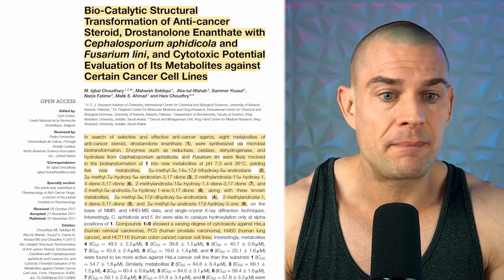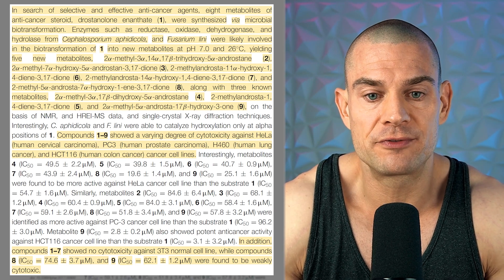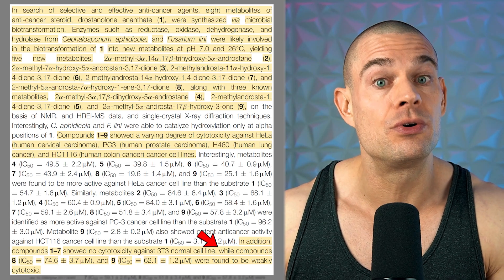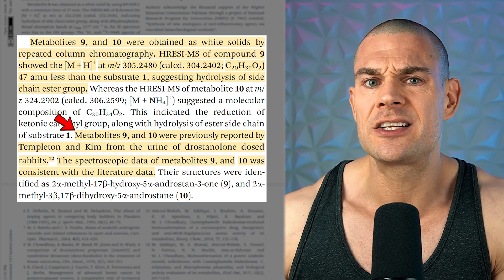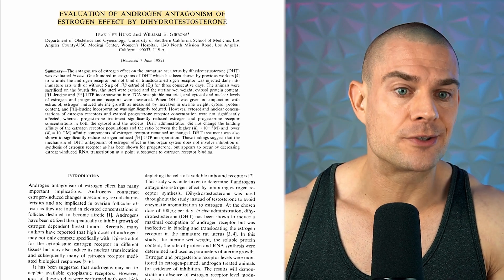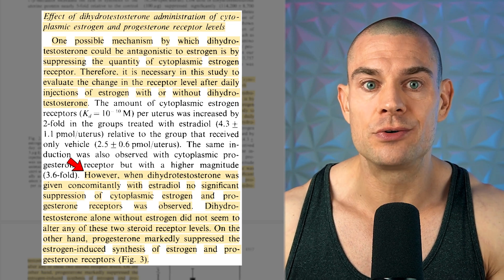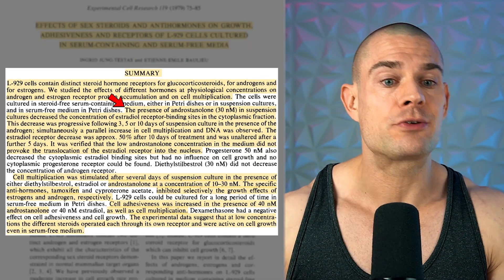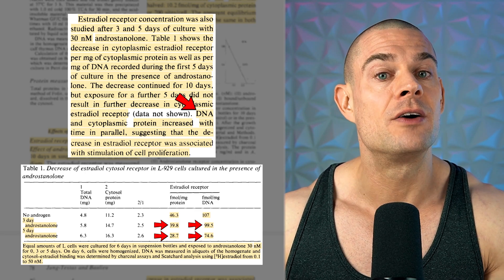Should You Use Masteron To Lower Your Estrogen Instead Of An AI?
⚕ Vigorous Amazon Store (Bodybuilding Health Stuff):

TIMESTAMPS:
00:00 - Hit The Like Button!
00:21 – Anti-Cancer And Cytotoxic Studies
02:23 – Drostanolone And The Estrogen Receptors
05:47 – Drostanolone And The Aromatase Enzyme
07:22 – Drostanolone Propionate (Masteron) Clinical Trials Summary

Pietro, S.D. et al. (March-April, 1963) Treatment of advanced breast cancer with 2 alpha-methyldihydrotestosterone propionate. Tumori, 49:107-18. doi: 10.1177/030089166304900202

Bennett, M.B. et al. (November 15, 1975) Hormonal therapy of breast cancer with special reference to Masteril therapy. South African Medical Journal, 49(49):2036-40

Trams, G. (February, 1977) Effect of drostanolone propionate on the binding of oestradiol and dihydrotestosterone by normal and malignant target tissues. European Journal of Cancer, 13(2):149-53. doi: 10.1016/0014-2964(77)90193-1

Wolff, G. et al. (August, 1978) Androgen therapy of incurable breast neoplasms. Controlled clinical study: nandrolone-testololactone-drostanolone. Onkologie Germany, 1(4):172-4. doi: 10.1159/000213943

Clavel, B. et al. (September 23, 1982) Management of advanced breast cancer in post-menopausal women. A comparative trial of hormonal therapy, chemotherapy, and a combination of both. Sem Hop Paris Journal, 58(34):1919-23